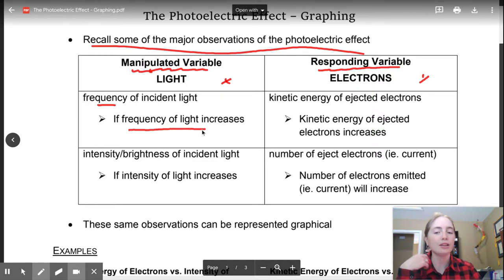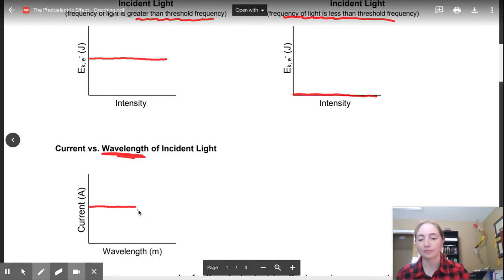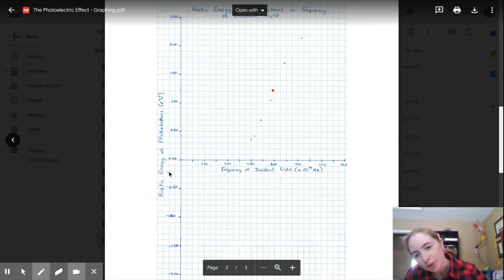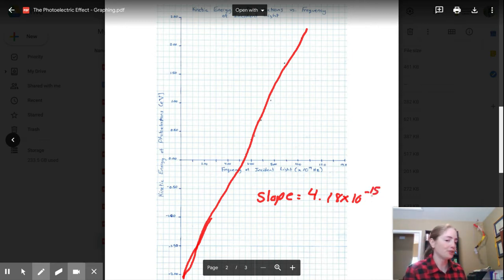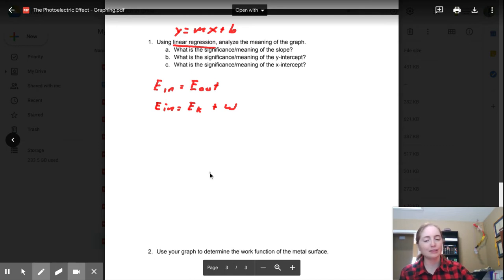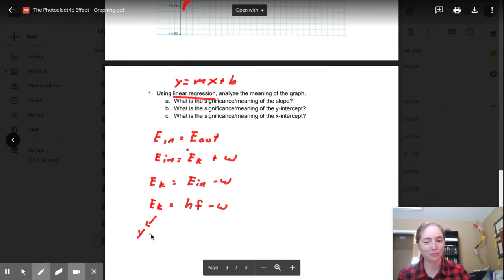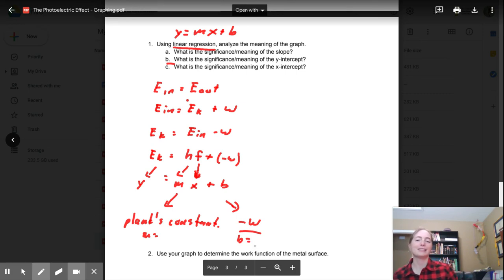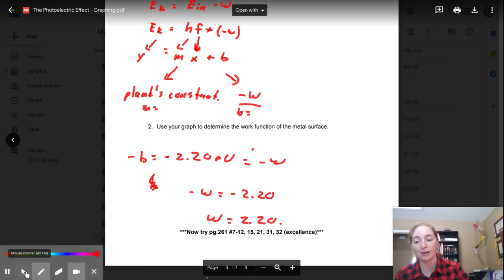#19 Physics 30: Photoelectric Effect- Graphing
Physics lessons for my students while schools are closed for covid.